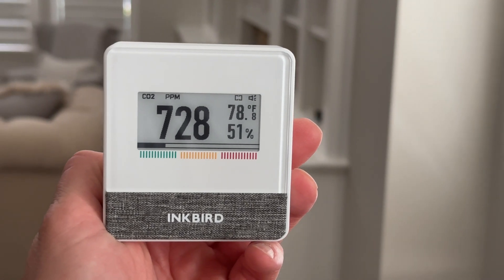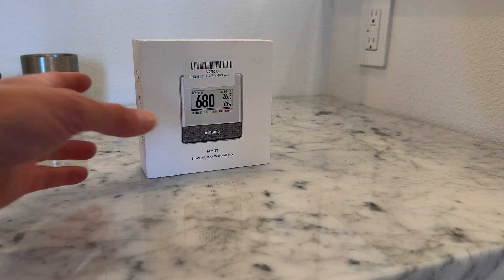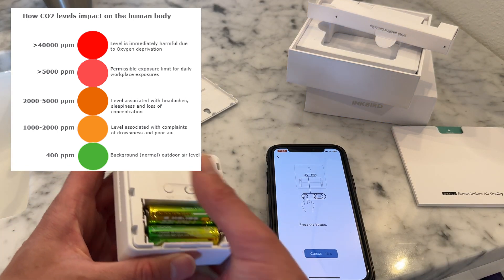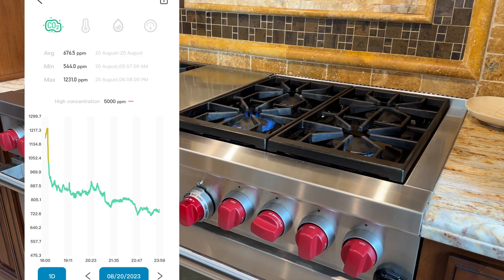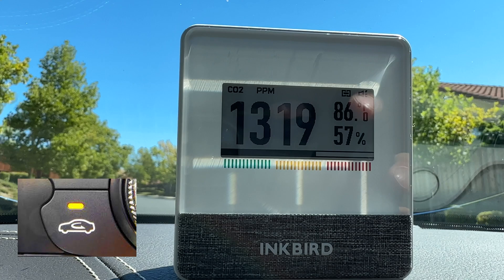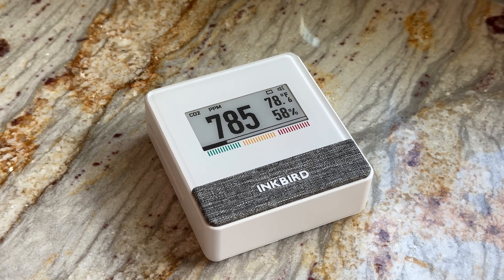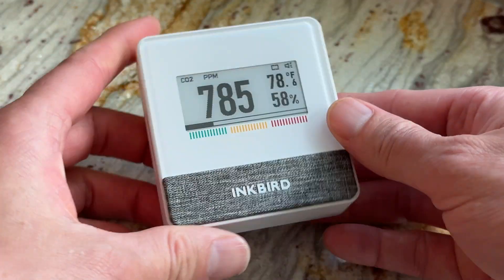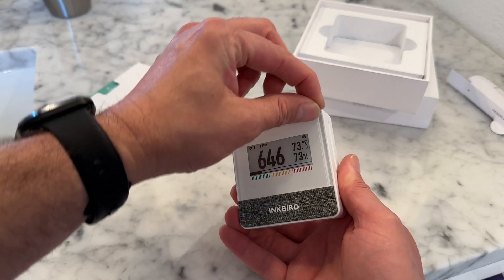Discover Inkbird's Smart Air Quality Sensor: Breathe Easy with CO2 Monitoring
🔥 Amazon US Links (Top Pick) 🔥
INKBIRD Portable CO2 Detector with Bluetooth, Smart Indoor Air Quality Monitor
ALL INKBIRD sensors

🔥 Amazon US Links (Top Picks) 🔥
Our mesh wifi system
Another mesh wifi I like
Samsung ART TV in the living room

Phone Stabilizer 3axis
Portable edit station
Filmed on a GoPro
Filmed with Mavic 2 Pro Drone
Phone Holder

Welcome to our latest video where we dive into the world of indoor air quality monitoring with the Inkbird Air Quality Sensor! In today's world, ensuring clean and healthy air in your home is more important than ever, and Inkbird's IAQ sensor is here to help.

In this video, we'll take you through the key features of the Inkbird Air Quality Sensor and show you how it can transform your living environment. From real-time air quality data analysis to smart alerts that keep you informed, this device is a must-have for anyone looking to improve their indoor air quality.

Join us as we explore the setup process, the Inkbird IAQ app, and the benefits of having this smart home gadget at your fingertips. We'll also discuss the importance of monitoring indoor pollution and how this sensor can contribute to your overall health and safety.

Whether you're concerned about allergies, pollutants, or just want to optimize your home's air quality, this video will provide valuable insights into how the Inkbird Air Quality Sensor can make a positive impact on your life.